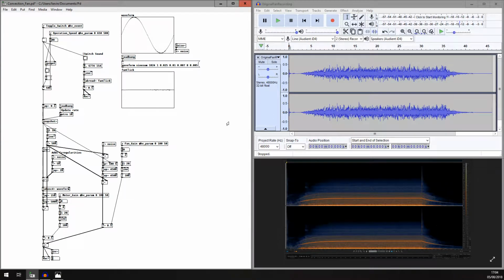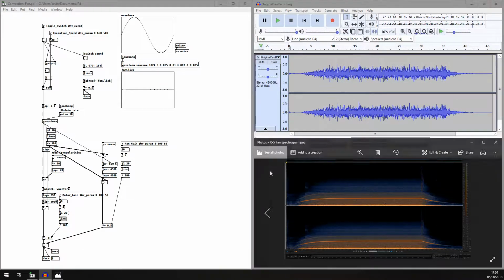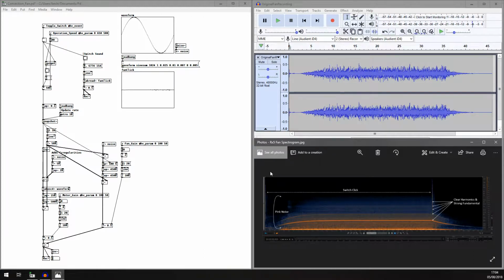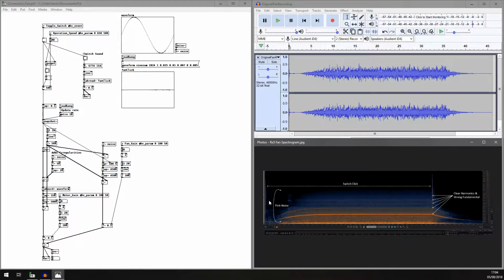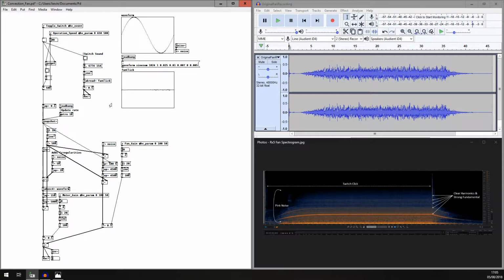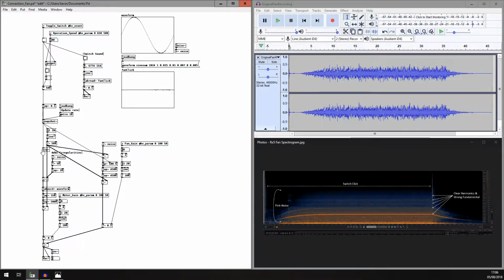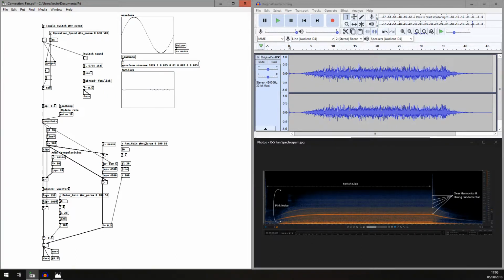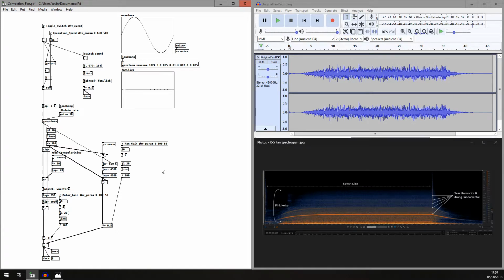Creating an Electric Fan in Pure Data - Procedural Audio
Approach: Top-Down
Model: Signal-Based
Synthesis: Additive (wavetable)

A potential method for creating the sound of an electric fan using basic synthesis in Puredata, designed for Enzien's Heavy compiler.